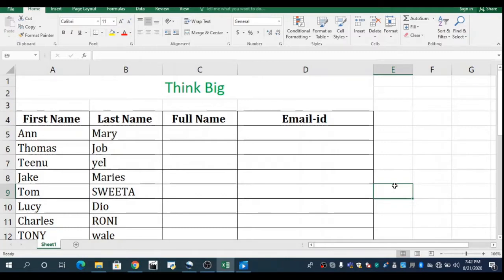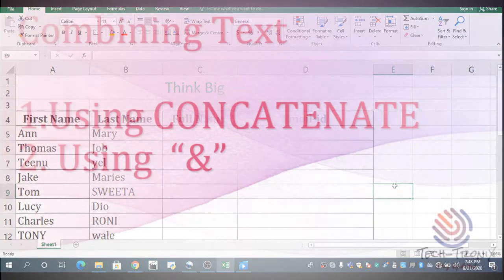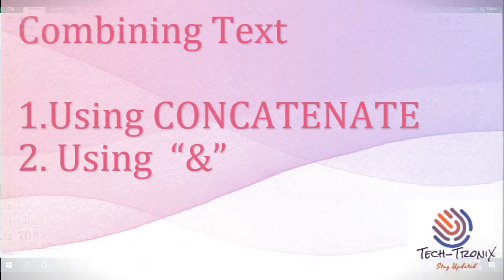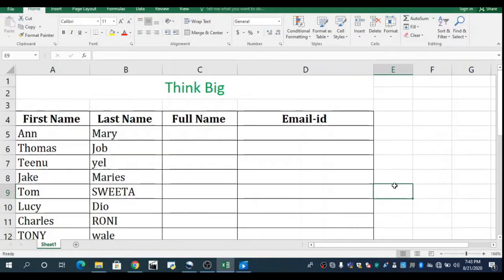Get Excelled with Microsoft Excel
Tips and Tricks In Microsoft Excel

Video 1 :
How to change Text Case and Combine Texts